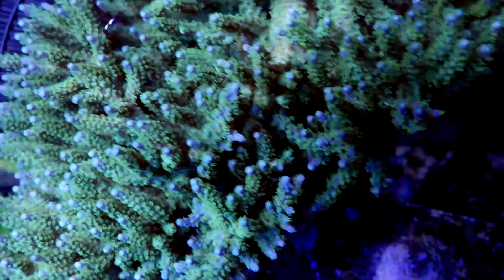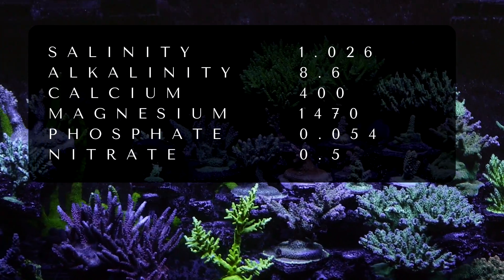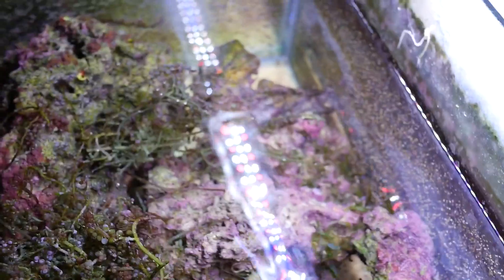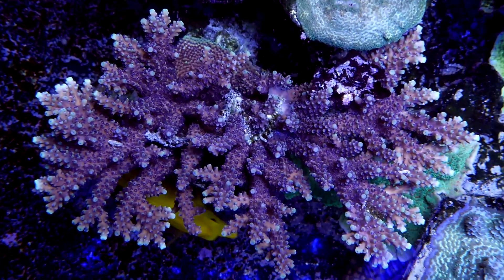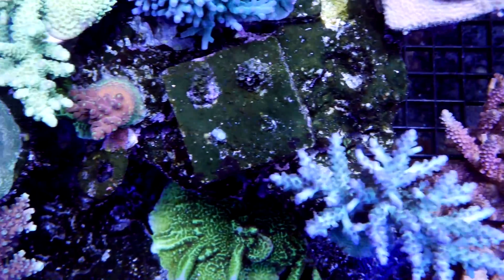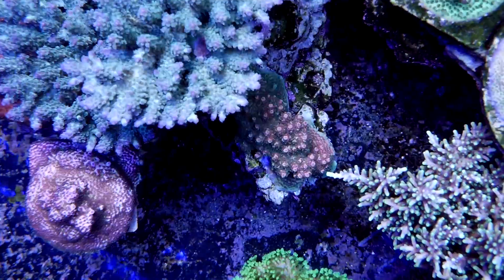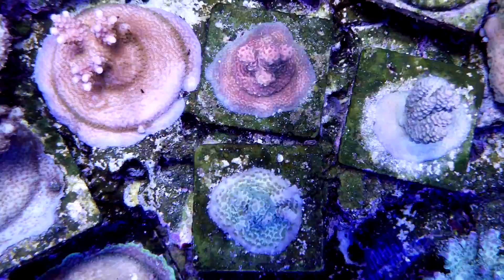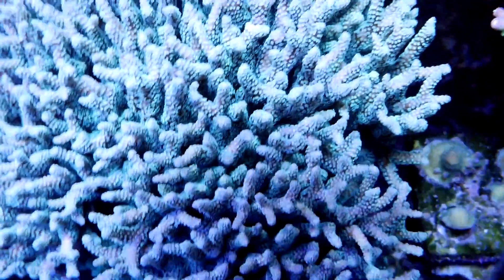Simple 140g SPS Reef Tank - Tank Tour June 2021 Update | Acropora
The 140g acropora reef tank is a month older, and like any other SPS reef aquarium and SPS tank, there are issues to look at. This month in the 140g reef tank, which is a saltwater tank, we have great clips of acropora, the fish including yellow tangs, yellow eye kole tang, tomini tang, talbot damsels, and a flame hawkfish.

Despite the death of the macroalgae comprising of grape caulerpa and chaetomorpha, all the acros are growing at a great pace. Summer has been tough with the increased temperatures, but so far everything is just chugging along. We also take a look at the yellow tangs not getting along. Unfortunately I am not sure how to catch either of them without hurting the acropora in the tank.

Unfortunately, no aptasia update, although that was the plan. It is a boring topic anyways, I need to take care of it somehow.

The aquascape for the tank was inspired by the tanks of Evan Luo and Yoshi Fujisawa that were showcased on Reefbuilders.

Many ideas "borrowed" from Abe, at Coral Euphoria.

If you like the coral and would like to see more footage of acropora, check out this video here.

For LPS.

One of my favorite artistic reefers is

Enjoy this tank tour of Wincey's reef tank on Reefdudes
Reefdudes | Super Simple Reef tank - Tank tour of Wincey's packed mixed SPS 210G Saltwater Reef Aquarium

This epic tank on The Koi Partner is insane.

0:00 - Beginning
0:33​​​​​ - Intro
3:08 - Macroalgae update
4:44​​ - Yellow Tang bullied
7:25 - Top down view